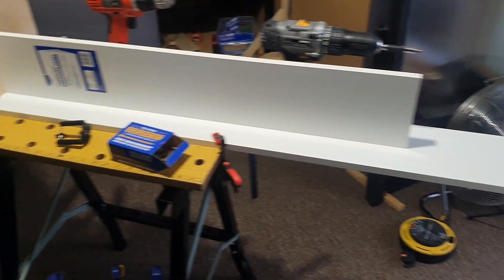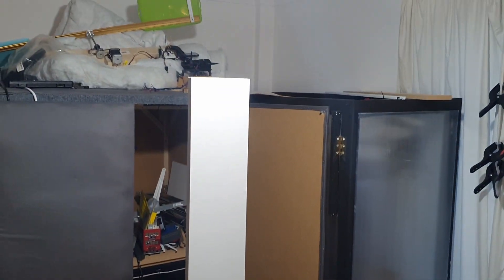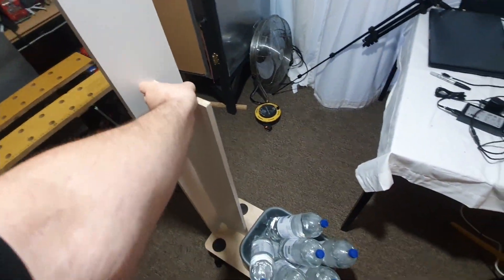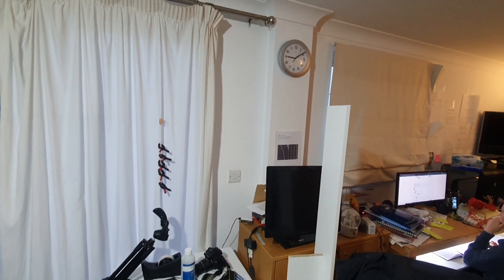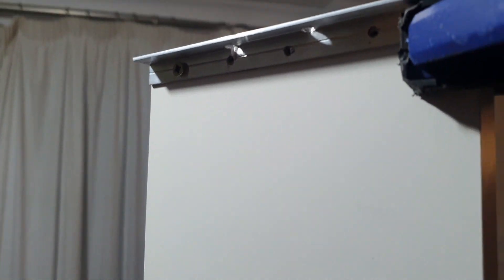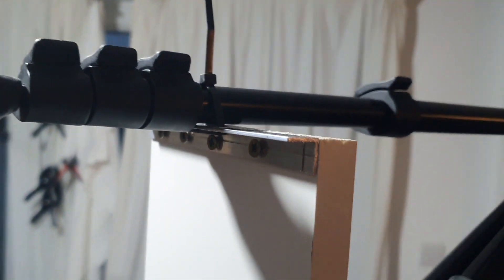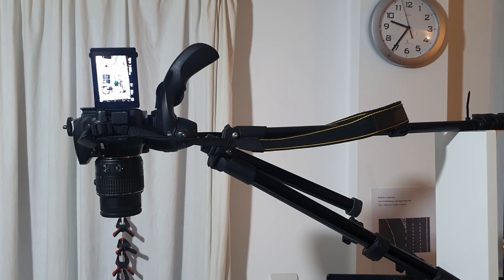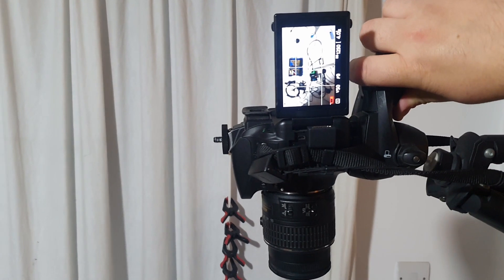Unfinished Camera Dolly Stand